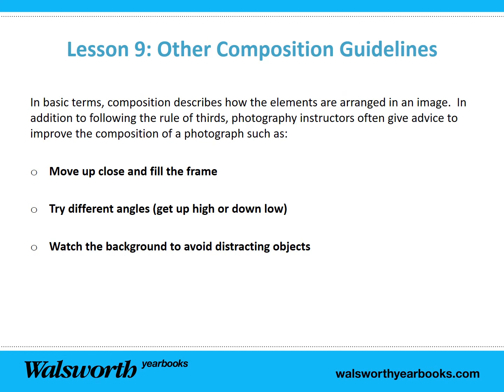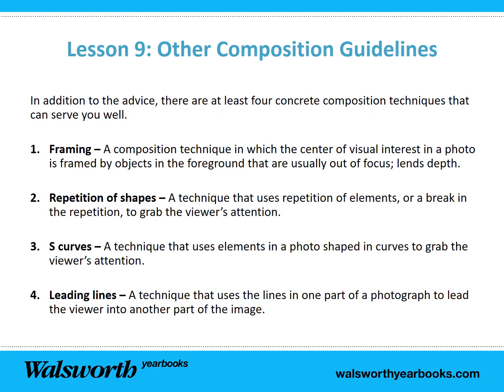RHS - Publications - Lessons 9-10 - Photojournalism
This contains lessons 9-10 about photojournalism.